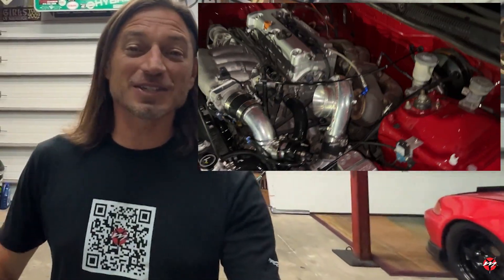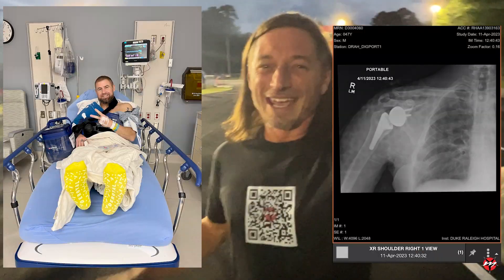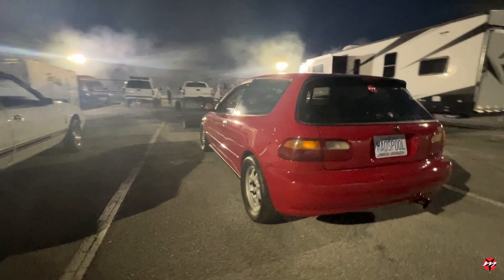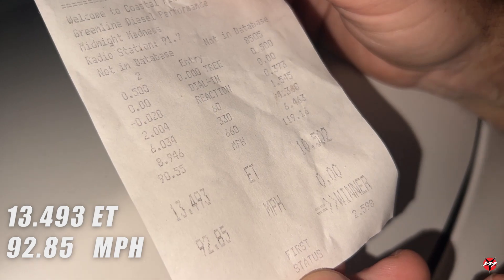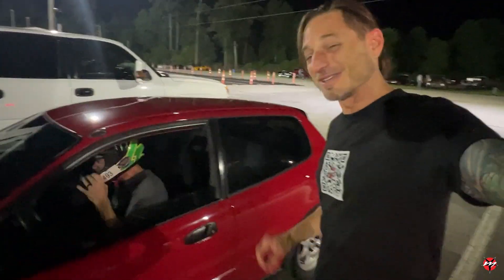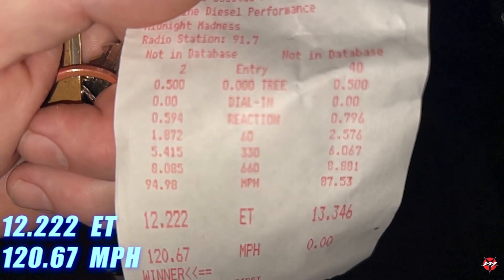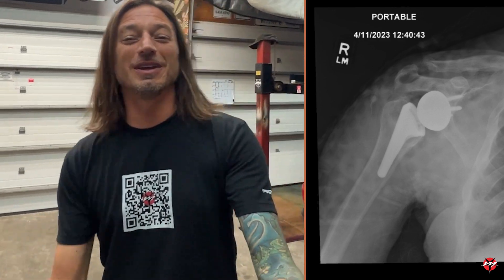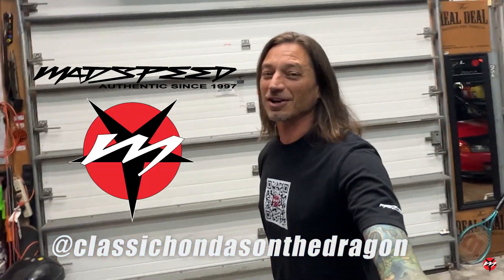AWD K Series Turbo Honda Civic Hatchback hits the Drag strip Madspeed ep59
Welcome to another Madspeed episode. Thanks for checking out this one.  Scooba, (@madsaucy2022) finally gets the AWD K Series Turbo Honda Civic Hatchback down to one of the local drag strips and takes gets to rip on the car. He has recently had a pretty major shoulder surgery and just wants to be sure that he still has it behind the wheel. We cruise down to Coastal Plains Dragway in Jacksonville NC and get the Kswapped beast unloaded. This one is just a test and tune and lucky for us its held in the evening to avoid the North Carolina summer heat. Kick back and hang out at the track with us while @madsaucy2022 gets familiar with his turbo all wheel drive set up. These are not the fastest runs that this car can pull, its more about the seat time and setting a baseline. Spending time in the car and at the track is always a good time. We get a few runs in and head back to Wilmington. Thanks again for chillin with us, grab your favorite beverage, snack, or whatever, kick back and chill with some of the crew for an evening at the track.

Stay Mad
B

Use this link to get to all the products at Auxito

I spent the whole day in my head
Do a little spring cleaning, I'm always too busy dreaming
Well, maybe I should wake up instead
A lot of things I regret but I just say I forget
Why can't it just be easy?
Why does everybody need me to stay?
Oh, I hate the feeling
When you're high but you're underneath the ceiling
Got the cards in my hand, I hate dealing
Yeah
Get everything I need, then I'm gone
But it ain't stealing
Can I get a break?
I wish that I could just get out my goddamn way
What is there to say?
There ain't a better time than today
Maybe I'll lay down for a little, yeah
'Stead of always trying to figure everything out
And all I do is say sorry
Half the time, I don't even know what I'm saying it about
Good news, good news, good news
That's all they wanna hear
No, they don't like it when I'm down
But when I'm flying, oh, it make 'em so uncomfortable
So different, what's the difference?
When it ain't that bad
It could always be worse
I'm running out of gas, hardly anything left
Hope I make it home from work
Well, so tired of being so tired
Why I gotta build something beautiful just to go set it on fire?
I'm no liar, but sometimes the truth don't sound like the truth
Maybe 'cause it ain't, I just love the way it sound when I say it
Yeah, it's what I do
If you know me, it ain't anything new
Wake up to the moon, haven't seen the sun in a while
But I heard that the sky's still blue, yeah
Heard they don't talk about me too much no more
And that's a problem with a closed door
There's a whole lot more for me waiting on the other side
I'm always wondering if it feel like summer
I know maybe I'm too late, I could make it there some other time
I'll finally discover
That there's a whole lot more for me waiting
Then I'll finally discover
That it ain't that bad
Ain't so bad
Well, it ain't that bad
At least it don't gotta be no more
No more, no more, no more, no more
Hey
Mm, hey, mm

Mac Miller
Good News